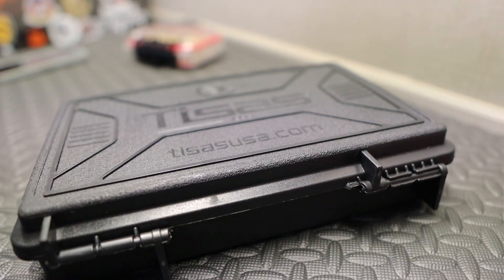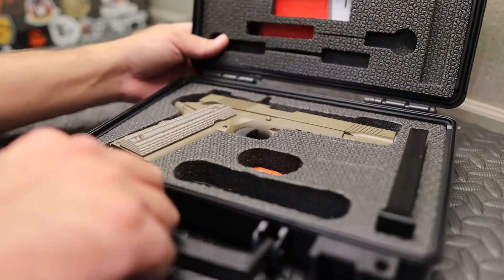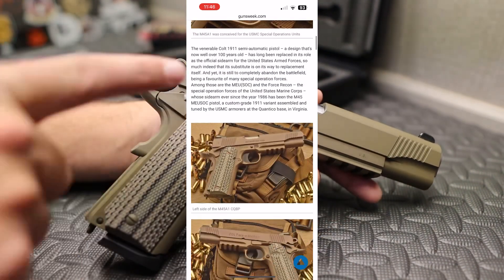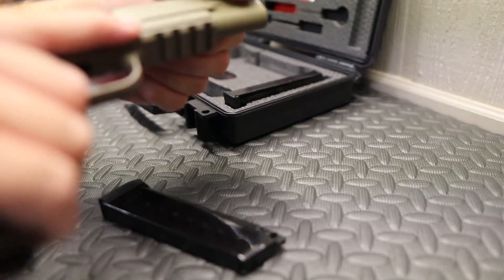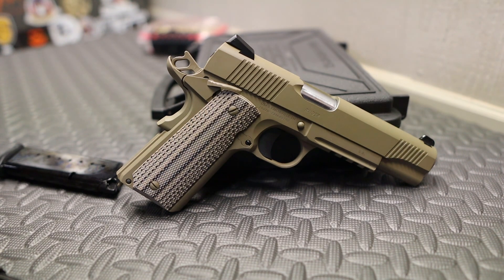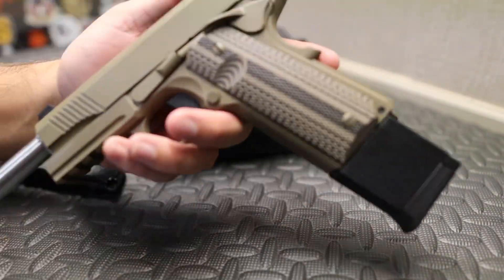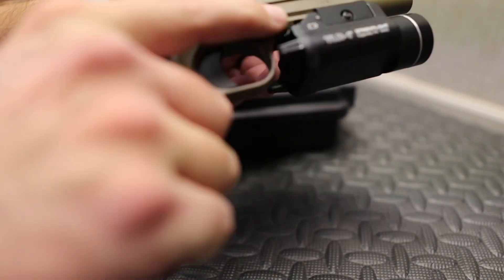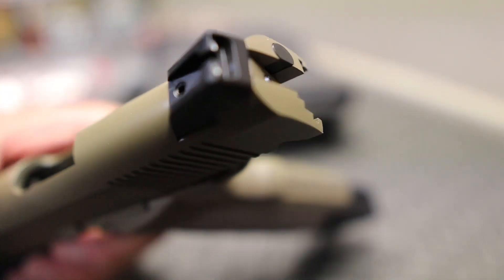TISAS RAIDER | First Impressions | 1911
First look at the all new Tisas Raider in 45 ACP